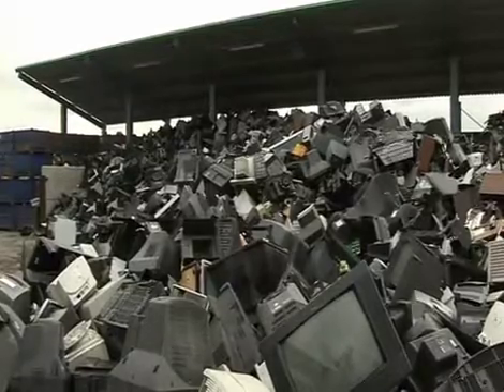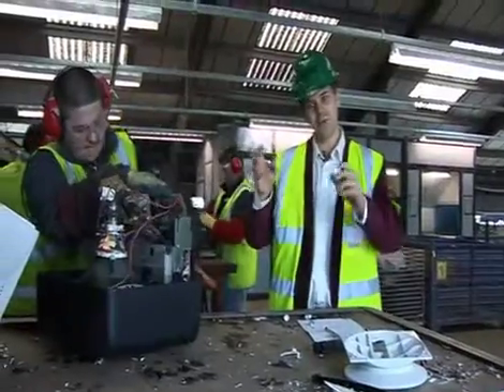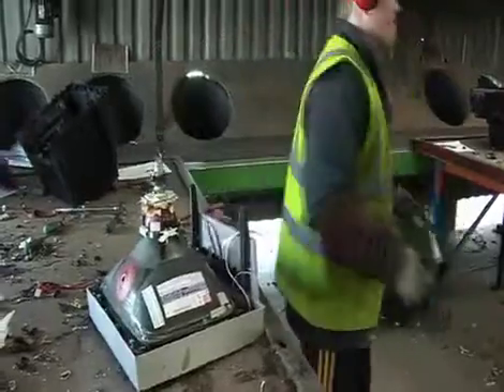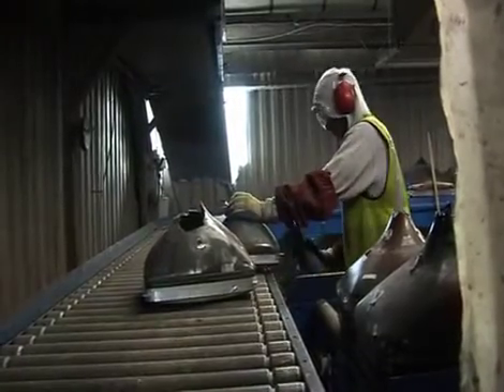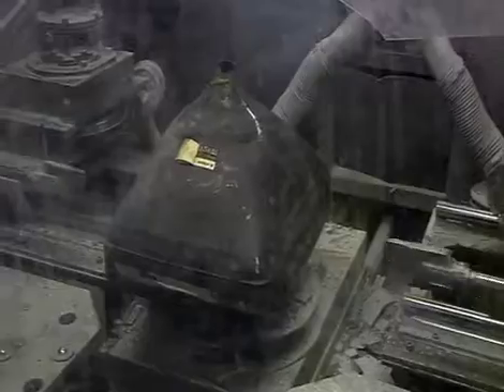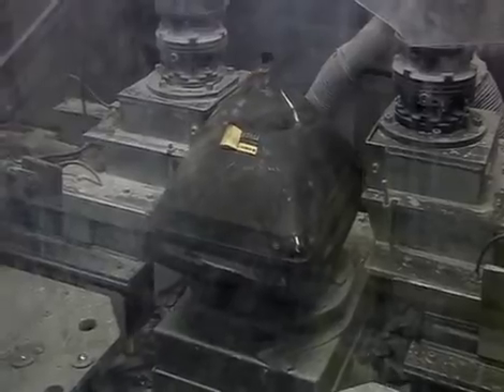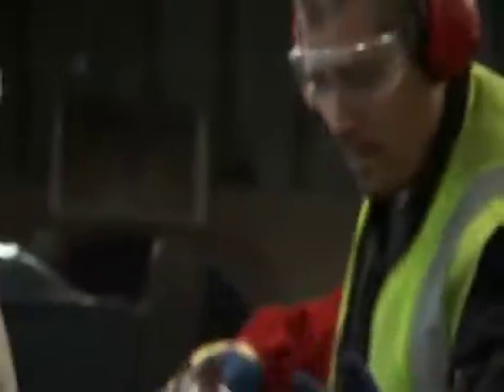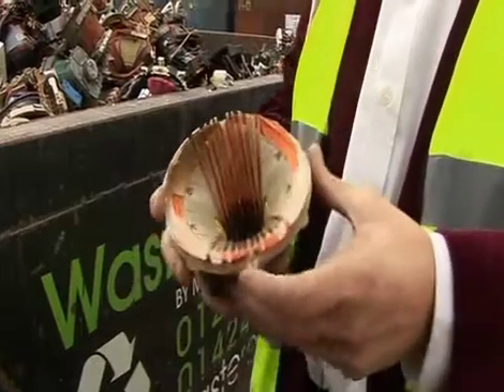TV Recycling Best Practice - Sweeep Kuusakoski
See how we reprocess old TVs and monitors to create valuable materials that are recycled and made into new products.